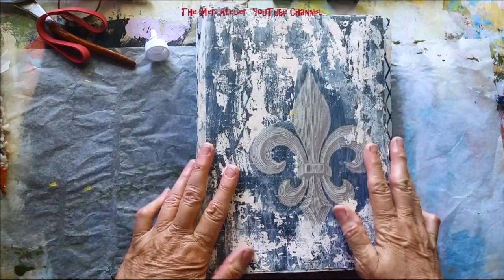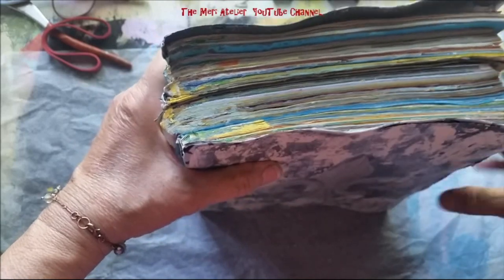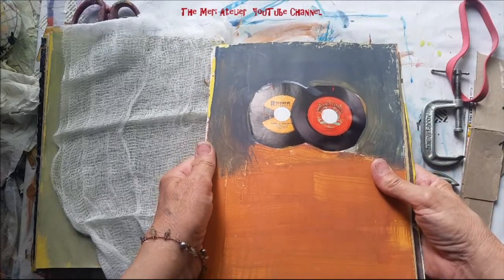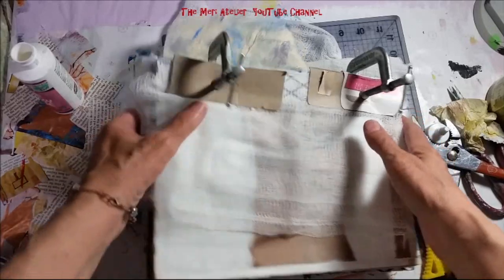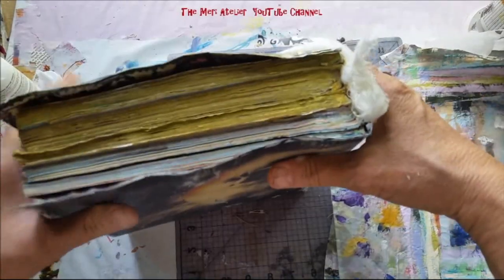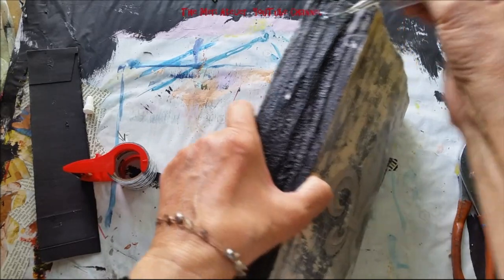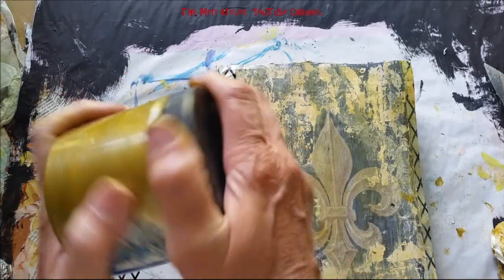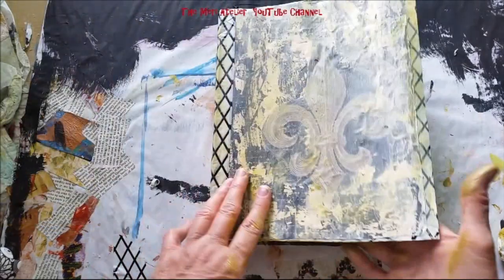Spine Repair, Tag-Along Project, Magazine Idea Playground Art Journal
it's all good . . .    Inspired by Dede Willingham (links below), I have been busy repairing the spine and finishing the pages of painted text.  Now I am ready (and quite anxious) to get started actually using this art journal as an idea playground!